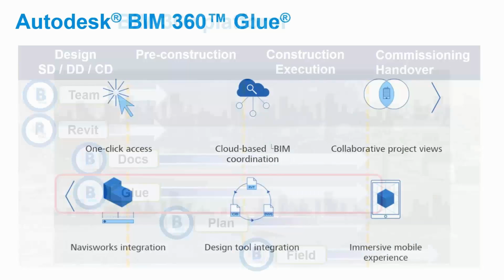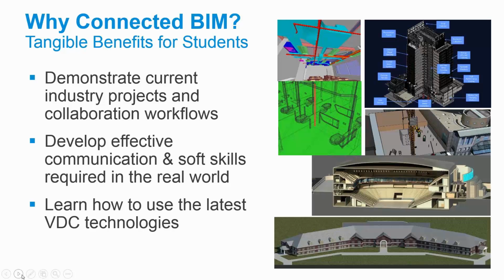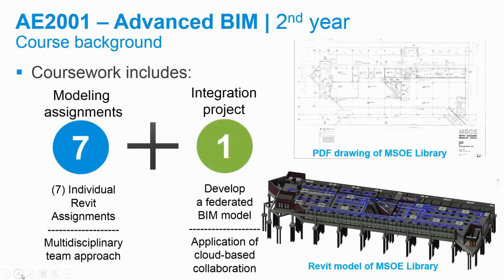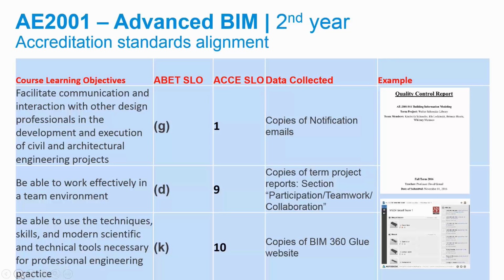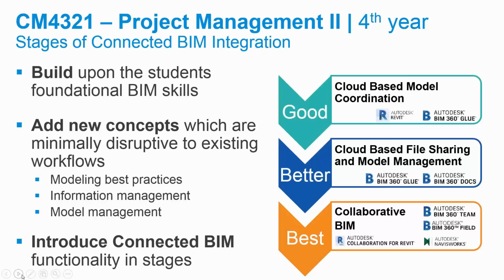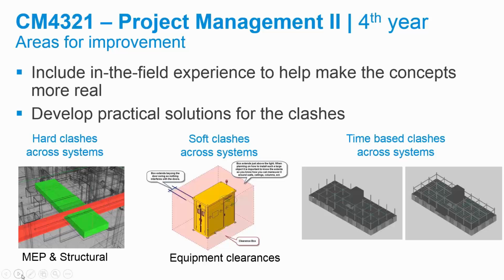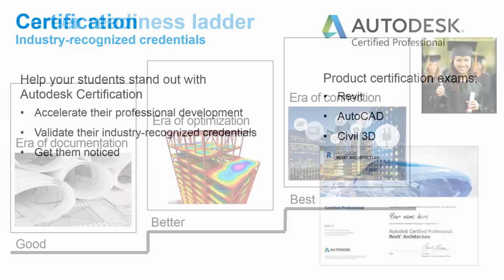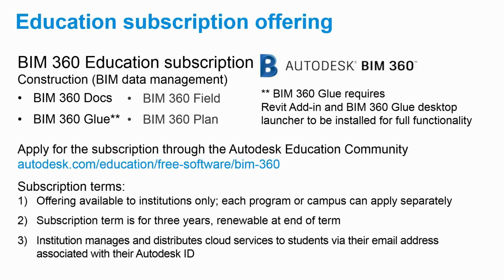How to integrate BIM 360 Glue in undergraduate construction management classes